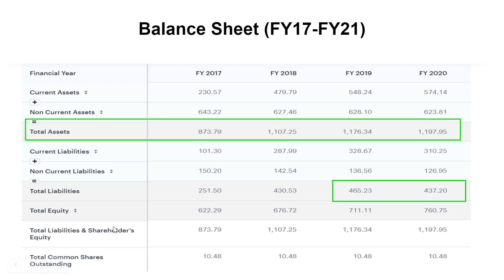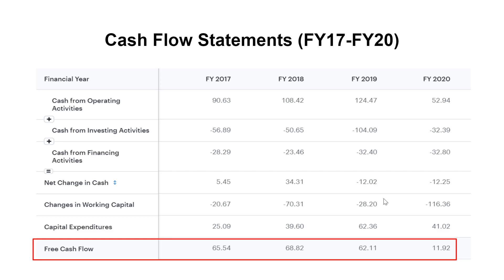Tinplate Complete Stock Analysis | Company Analysis | Fundamentals | Price Levels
The Tinplate Company of India Limited (TCIL) is a subsidiary of Tata Steel Ltd, which has a 74.96 per cent stake in it. India’s leading tinplate producer, TCIL offers its customers consistently high quality of products that meet the most stringent requirements of customers. The country’s first tinplate manufacturer, TCIL is at the cusp of marking a century since inception in the year 1920.

Product and service improvements in the last decade have given TCIL a larger share of the domestic tinplate market. It caters to 74 per cent of the prime tinplate market and ~43 percent of the overall domestic market.

TCIL exports ~20-25% of its produce to different geographies across the world, of which South East Asia, Middle East and select regions of Europe are key export markets.

The Company has a pan India presence, with its headquarters in Kolkata, eight Marketing & Sales offices and 18 stocking points across the country. Its single manufacturing facility, located in Jamshedpur, Jharkhand, has Cold Rolling Mills (CRMs), Electrolytic Tinning Lines (ETLs) and world-class Printing & Lacquering Lines.

Tinplate and Tin Free Steel (TFS), the two key product offerings of TCIL, are among the most versatile packaging substrates for packaging processed foods. The Company caters to the needs of extremely diverse segments, including Edible Oils, Paints & Pesticides, Processed Foods, Battery & Aerosols, and manufacturers of bottle crowns. TCIL offers Tinplate in cut sheet & coil form, and TFS in sheet form.
The following video briefly discusses the products of the Tinplate company, fundamentals and technicals of the stock.